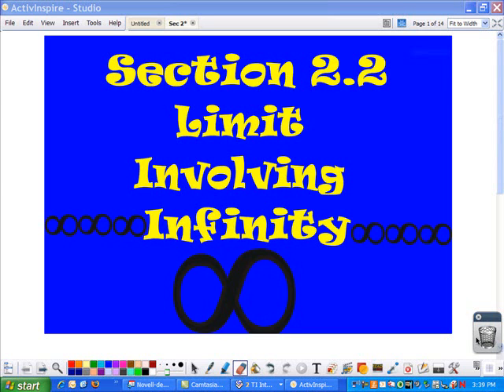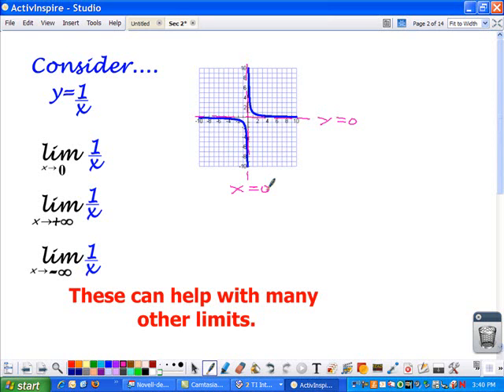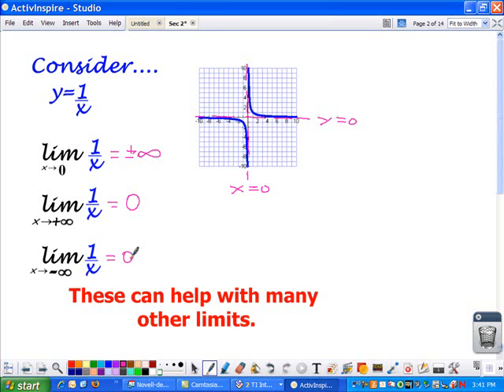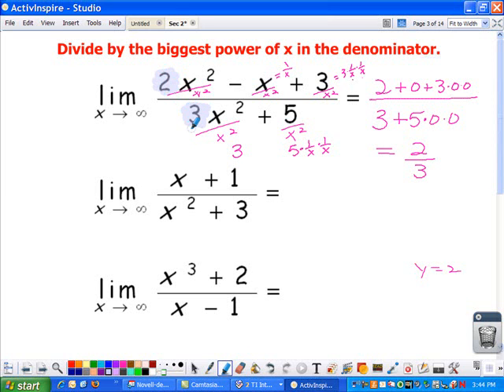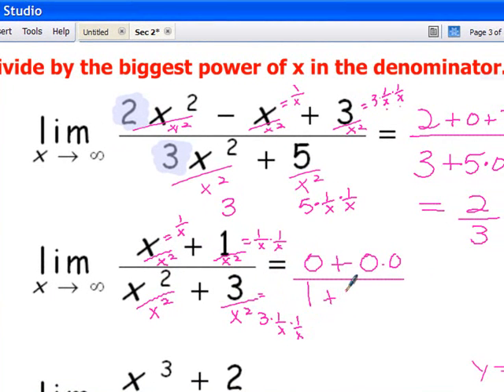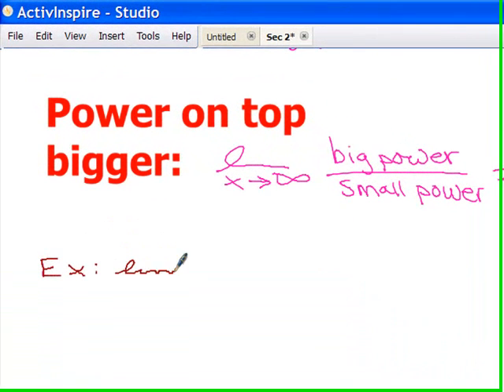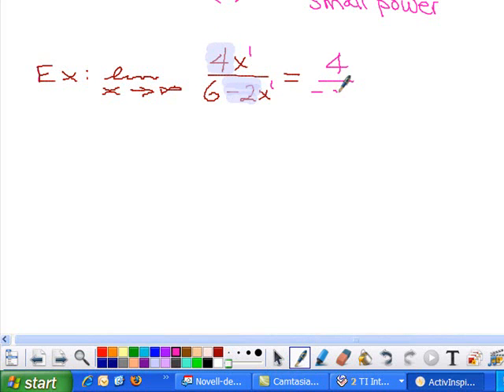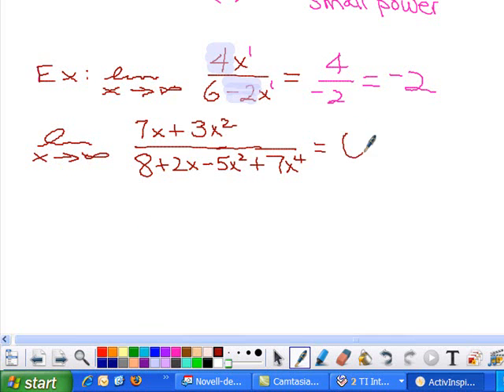Sec 2 lim with infinity video 1